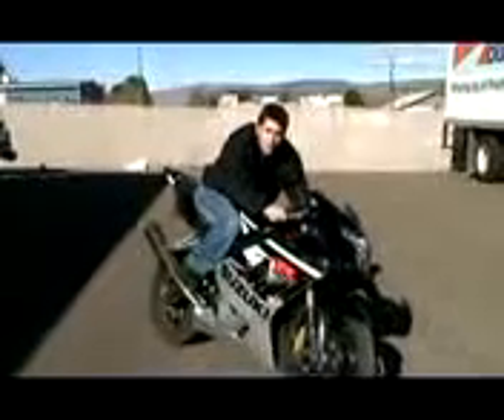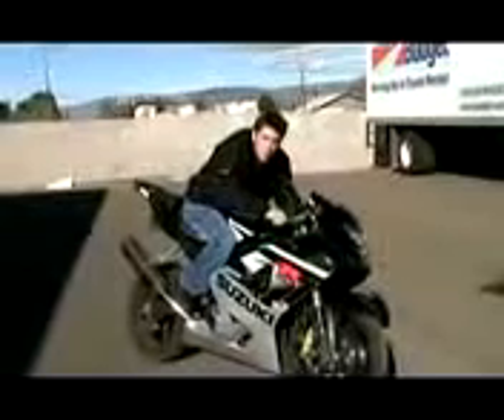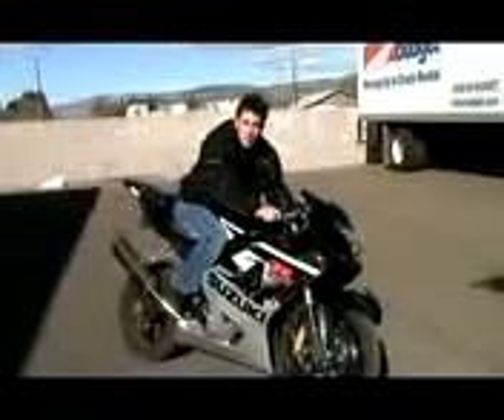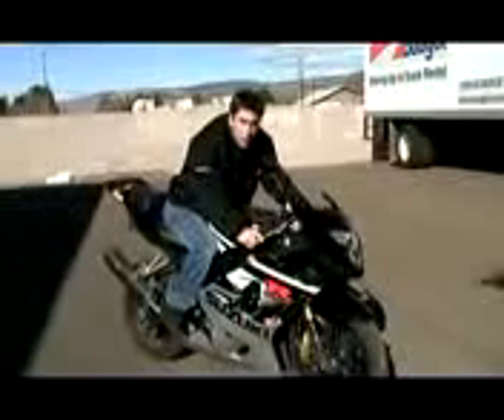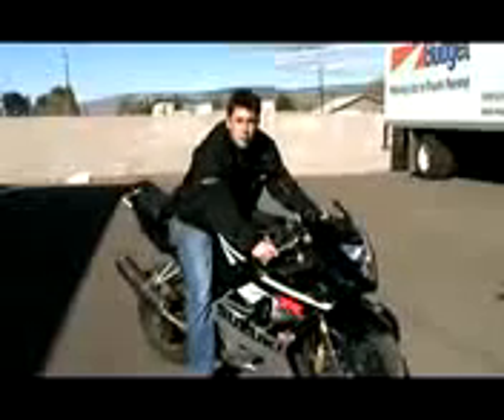trick to stoppie